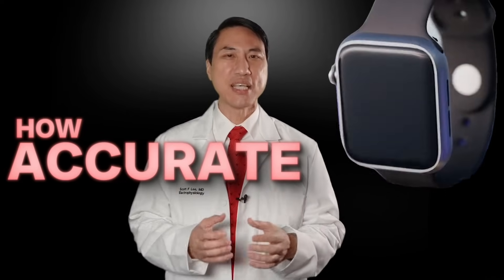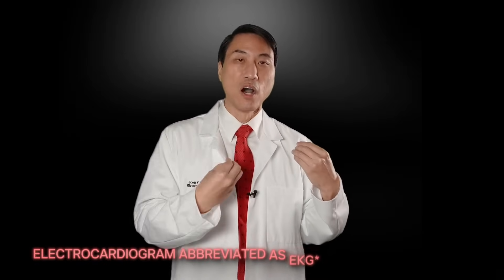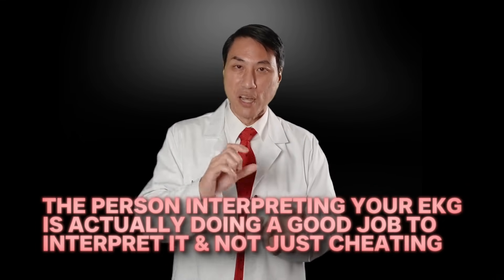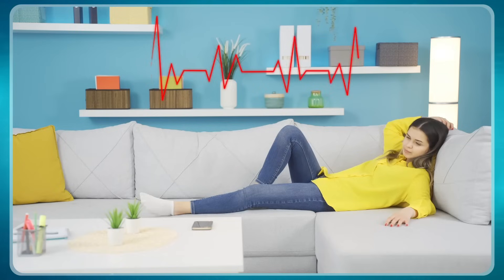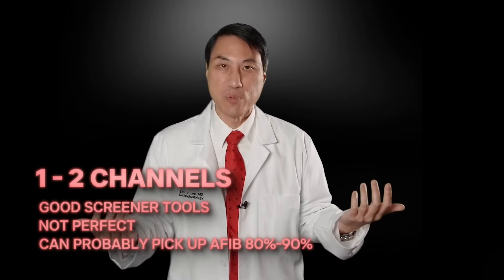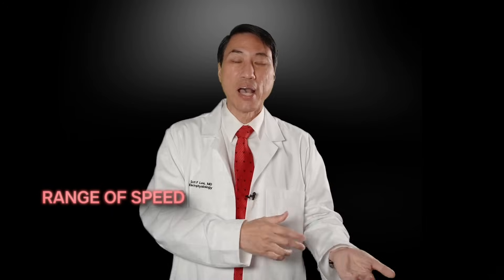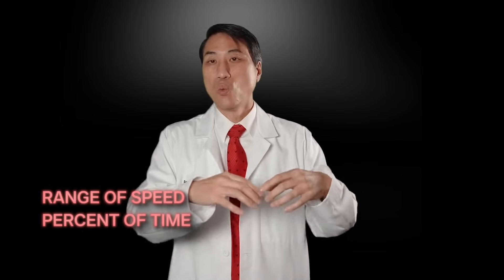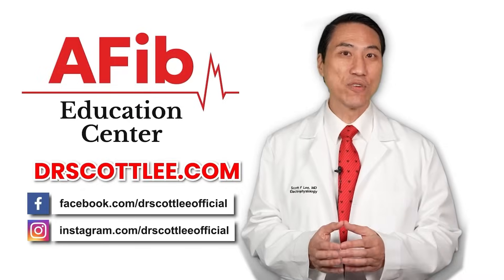Apple Watch vs AFib: How Accurate Is It REALLY? What Patients Must Know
Can the Apple Watch really detect atrial fibrillation — or is it giving patients false confidence? In this video, Dr. Scott Lee breaks down how accurate the Apple Watch truly is at spotting AFib, when it works well, when it fails, and how it compares to real medical-grade testing. If you’ve ever wondered whether your palpitations are AFib, whether your smartwatch can reliably diagnose episodes, or whether you still need real monitoring, this video gives you clarity you won’t find anywhere else.

You’ll learn:
• How the Apple Watch detects AFib (and when it can’t)
• The difference between heart rate monitoring vs. rhythm monitoring
• Why single-lead ECGs miss arrhythmias that a 12-lead EKG easily catches
• When your Apple Watch is probably right — and when it’s very wrong
• How artifacts, premature beats, and short episodes confuse the watch
• When you need an in-office EKG, Holter, Zio, or loop recorder instead
• Why proper interpretation by an electrophysiologist is essential

Smartwatches are powerful screening tools — but they can’t replace real diagnostic testing. This video helps you understand the limitations so you don’t get misdiagnosed, undertreated, or falsely reassured.

⏱️ CHAPTERS
00:00 — Can the Apple Watch really detect AFib?
00:31 — Should you buy a smartwatch for AFib detection?
00:49 — How your heart’s electricity actually works
01:26 — Why EKGs remain the gold standard
02:08 — Skill differences: PCP vs cardiologist vs EP
02:45 — Why computer EKG readings are often wrong
03:20 — Heart-rate–only watches vs rhythm-tracing watches
03:49 — Why heart rate alone can’t diagnose AFib
04:11 — How Apple Watch ECG works (single-lead limitations)
04:31 — When smartwatch tracings are helpful
04:47 — Smartwatch vs EKG accuracy comparison
05:09 — Why smartwatches are excellent screening tools
05:38 — How accurate are Apple Watches at detecting AFib?
05:53 — False positives: premature beats mimicking AFib
06:10 — When the watch struggles: speed, regularity, short episodes
06:35 — When to get an office EKG instead
06:56 — How heart rhythm monitors work (1–30 days)
07:15 — When monitors miss episodes
07:32 — Loop recorders: catching rare symptoms
07:49 — How loop recorders work (3–4 years)
08:10 — When loop recorders are appropriate
08:26 — Diagnosing stroke risk when AFib is infrequent
08:43 — The problem: overuse of loop recorders
09:06 — Ethical concern: unnecessary procedures for profit
09:29 — Why today is the best era for diagnosing AFib
09:47 — Smartwatch + medical testing = complete picture
10:04 — Final advice + where to find more AFib resources